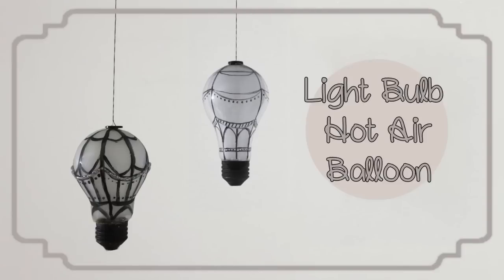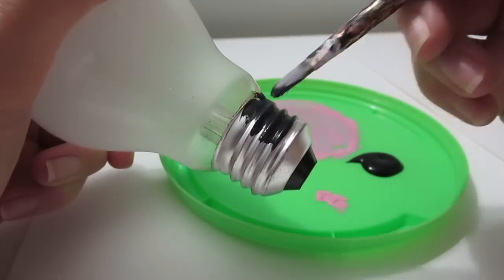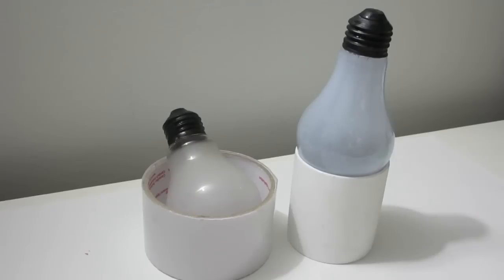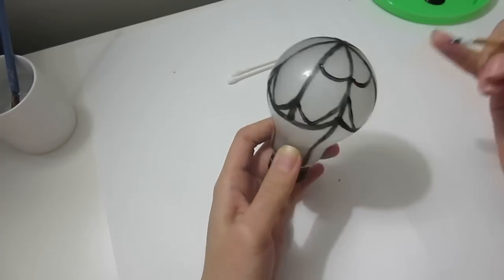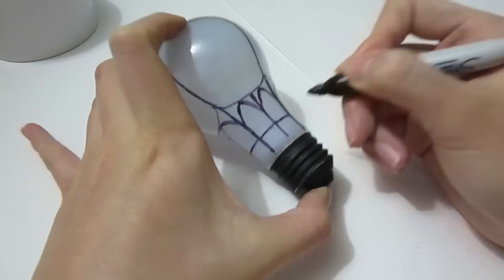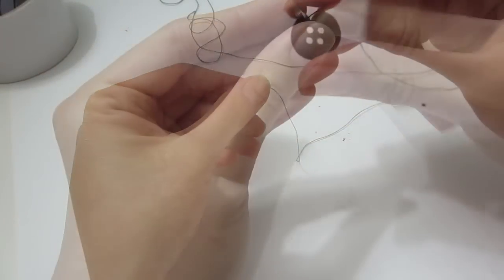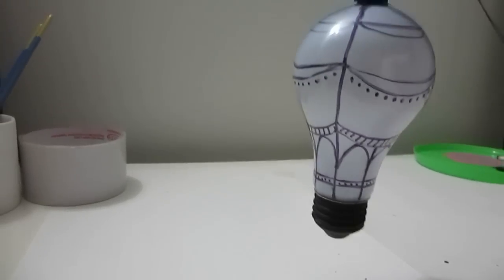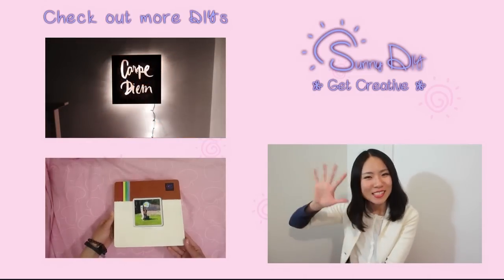Hot Air Balloon Room Decoration Using Light Bulbs | Sunny DIY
An awesome room decoration idea using old light bulbs. Thumb up for up-cycling

XoXo Sunny